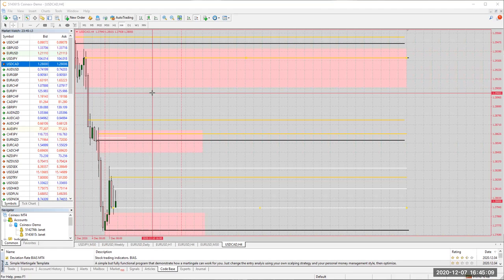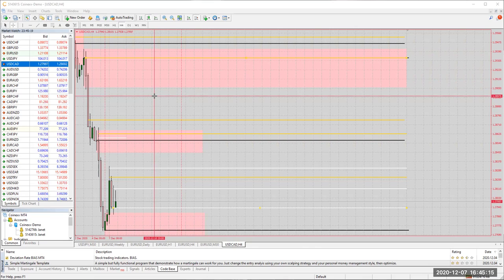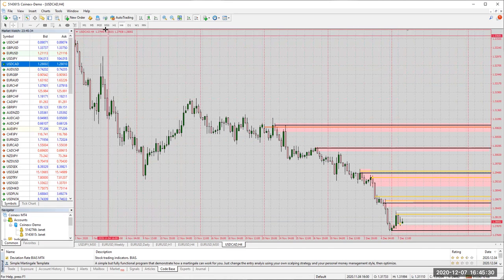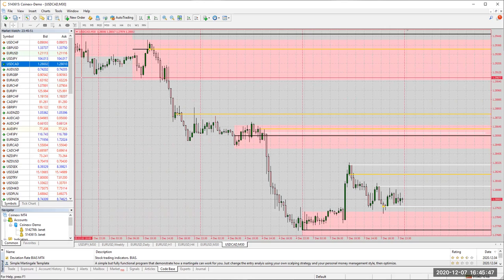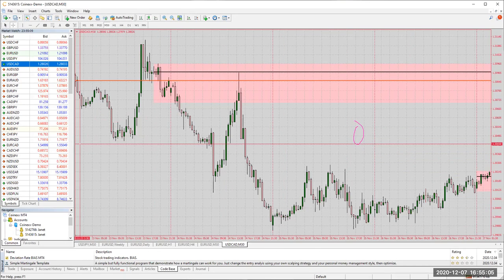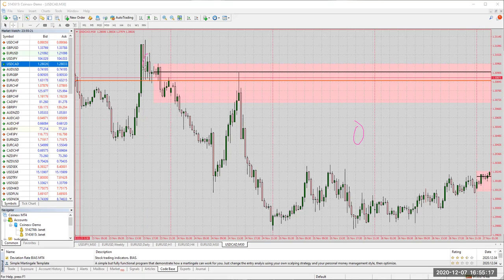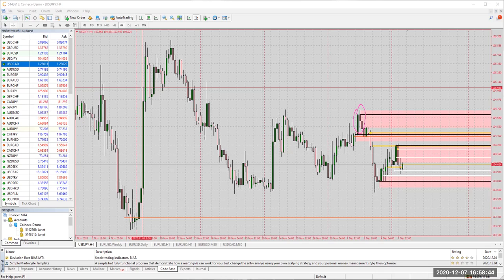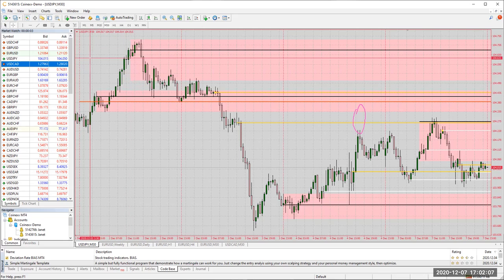RR patterns in 30 min off 4hr zones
Video to show RR confirmation patterns in 30 min time period for 4hr zones